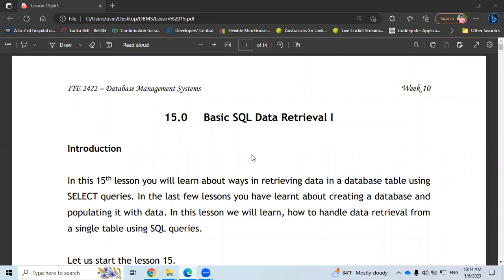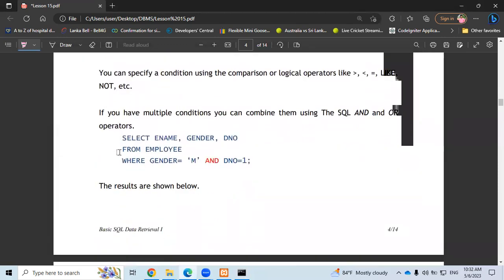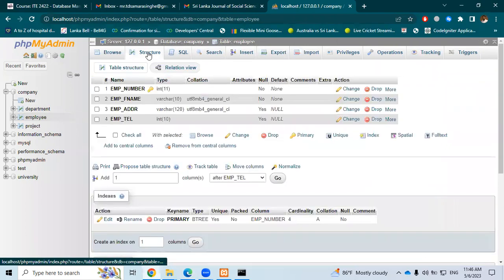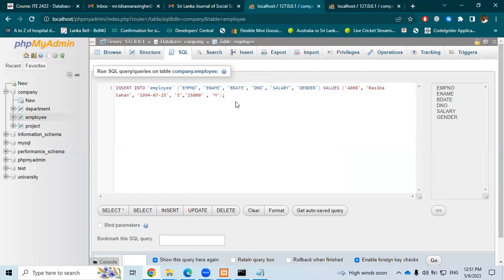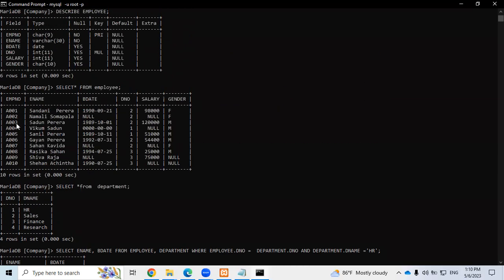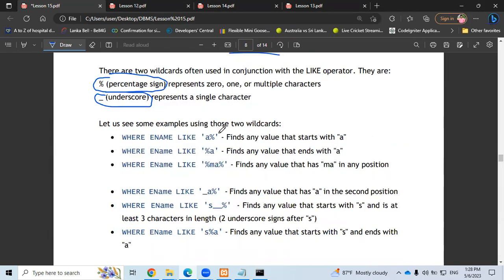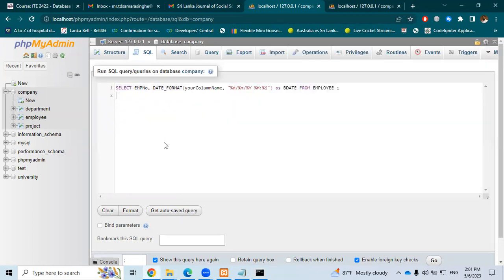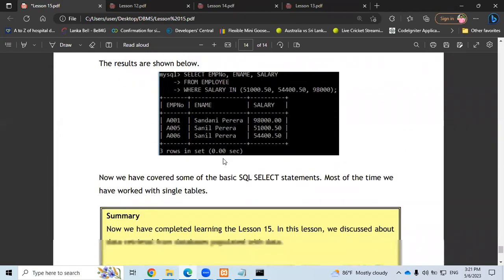Database MySQL Practical 04 - Basic SQL Data Retrieval I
In this  lesson you will learn about ways in retrieving data in a database table using SELECT queries. In the last few lessons you have learnt about creating a database and populating it with data. In this lesson we will learn, how to handle data retrieval from a single table using SQL queries.